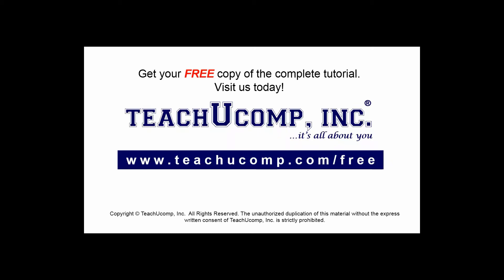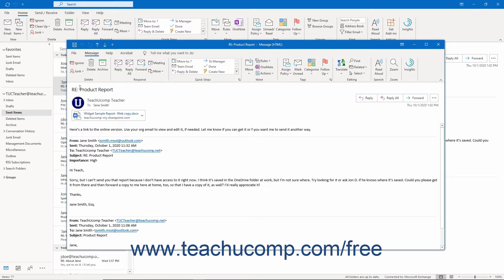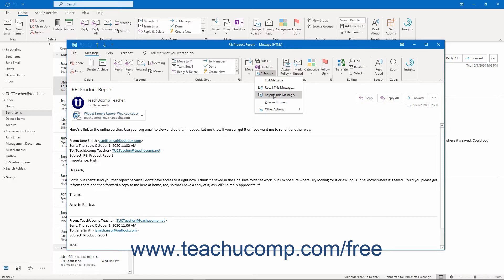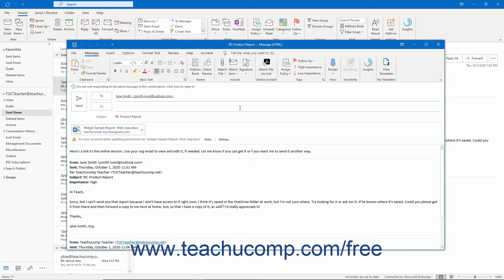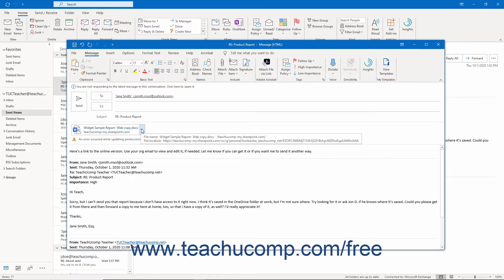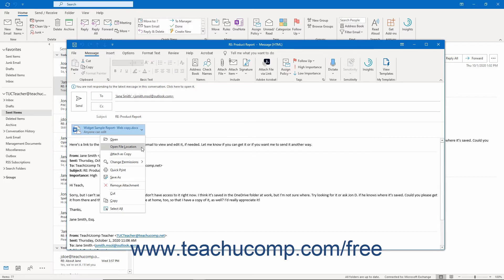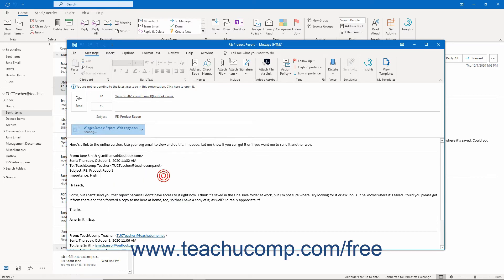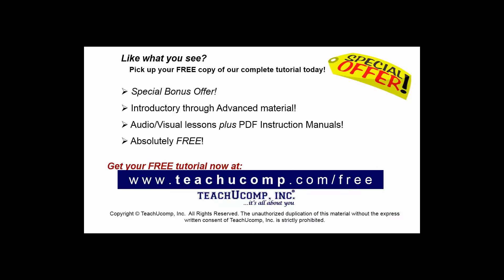Outlook 2019 & 365 Tutorial Resending Messages Microsoft Training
FREE Course! Learn how to resend messages in Microsoft Outlook - the most comprehensive Outlook tutorial available. Visit us today!